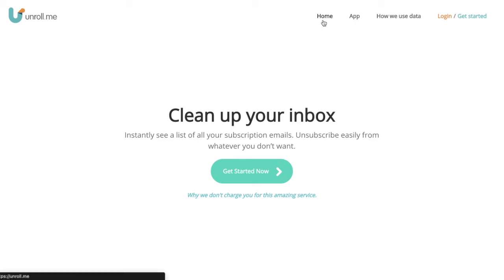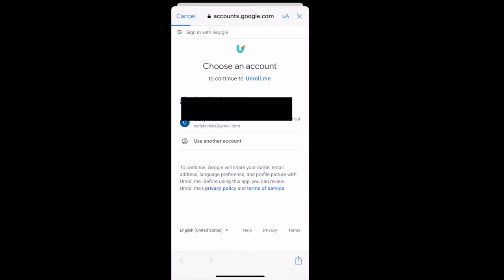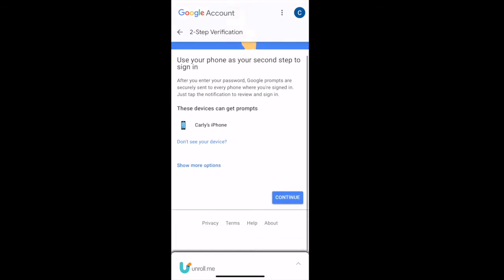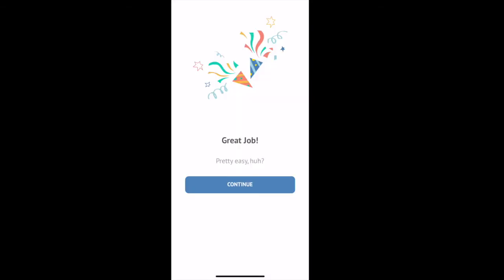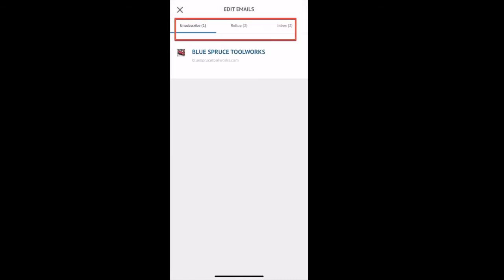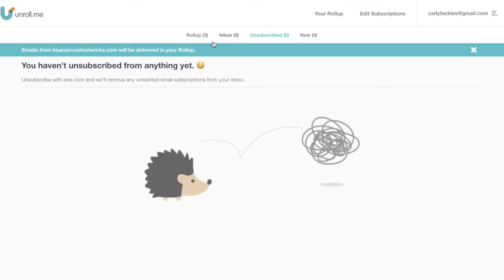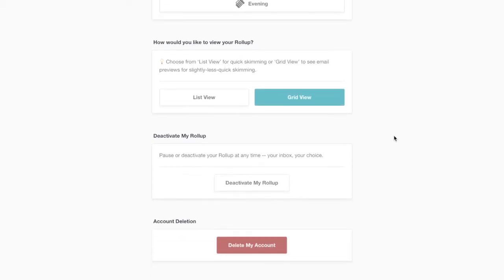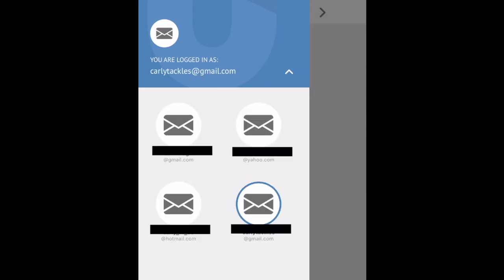Carly Tackles...SPAM emails, Promotional emails, Primary emails using Unroll.Me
"Unsubscribe from unwanted emails and consolidate the emails you want to keep — all with one swipe."
Unroll.Me is free to use and can be used to manage multiple email accounts including: gmail, hotmail, yahoo, etc.
Unroll.Me can help you unsubscribe to unwanted emails with very little effort from you. The promotional emails that you want to see from time to time are consolidated into 1 daily email, instead of blowing up your inbox. Plus, these emails are all organized for you inside of the unroll.me folder in your inbox so you can view them later.

You can use on a web browser or in a mobile app.